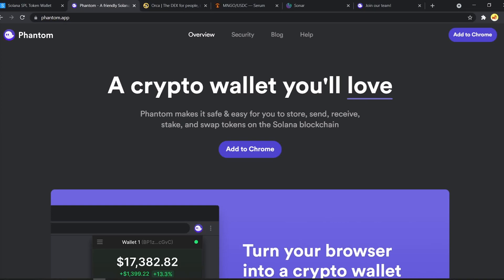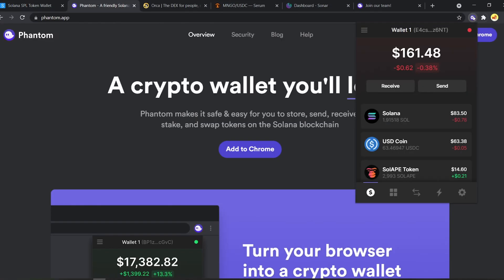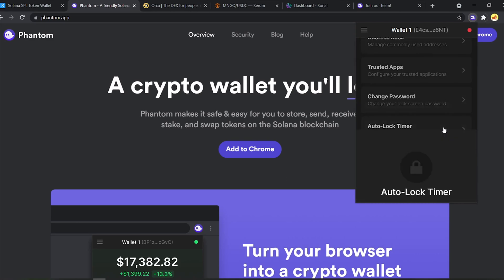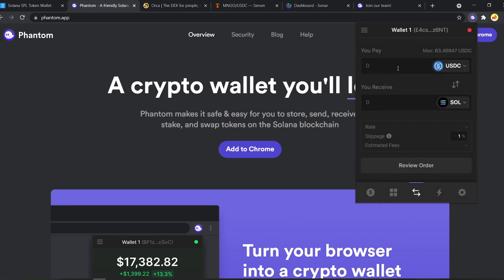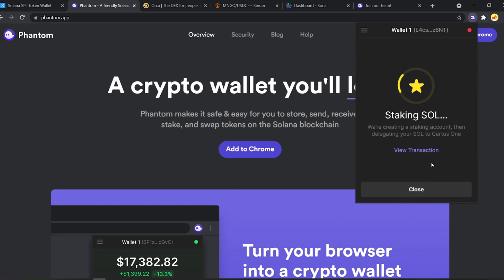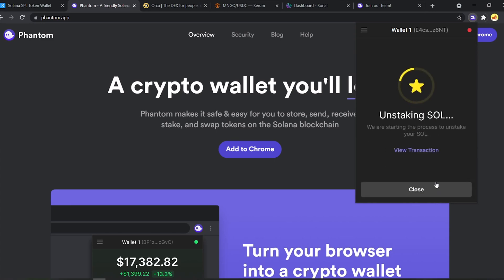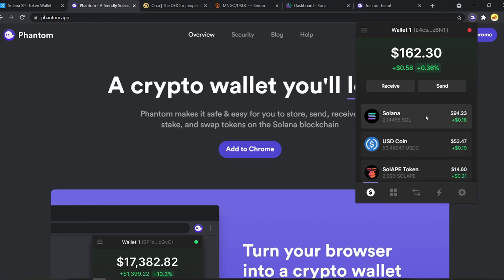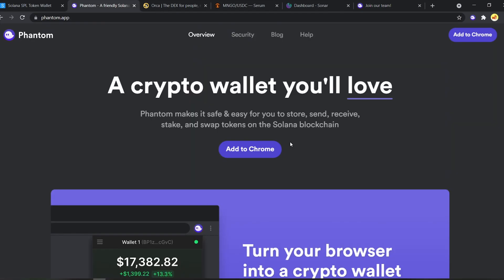The Best Wallet For Solana (and Ethereum soon) | Phantom 👻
Having a good wallet is a must for a great experience in de-fi. Phantom is one of the best wallets out there for Solana and in this video, we take a deep dive into all its features.

Timestamps:
00:00 Intro
00:25 Importing wallet
01:12 Settings
01:48 Solana Naming Service
02:09 Swap Tokens
02:26 NFTs
02:42 Staking SOL
04:10 Dashboard
05:18 Outro